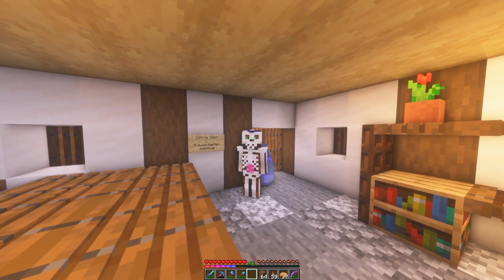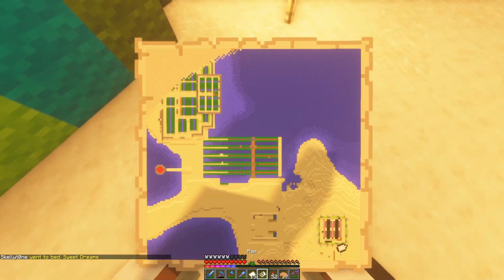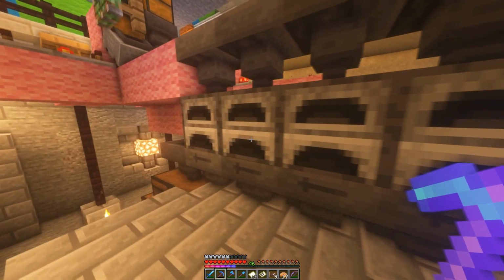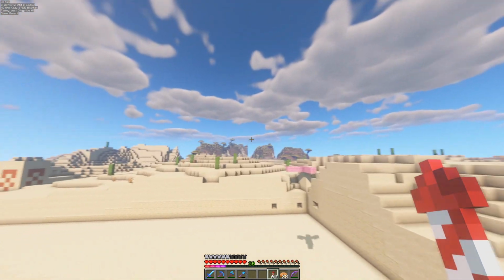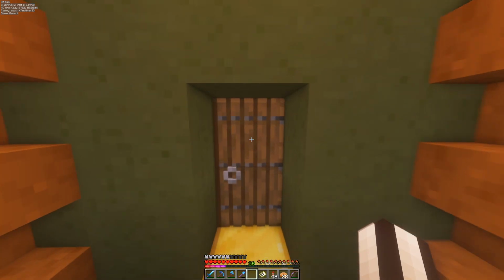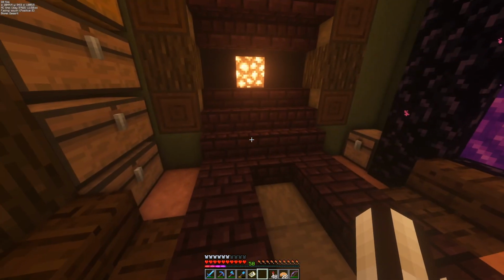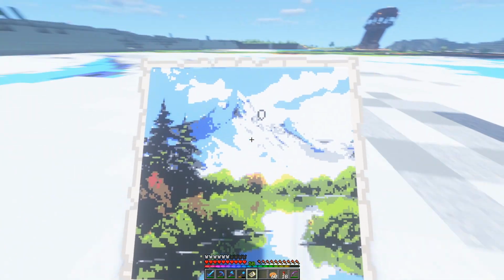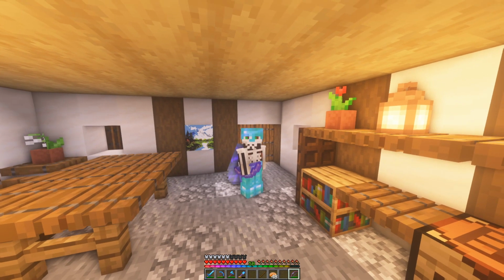Skellyverse (MineCraft 1.15.2) S01E35 - Creating a Bob Ross Painting!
In today's action packed episode, create a custom painting using the map feature in Minecraft.  It involves some happy little trees!

Server Info:
MineCraft 1.15.2 running on Fabric
Mods:  Lithium

Client Info:
OptiFine 1.15.2
BSL Shaders
Vanilla Tweaks Resource Packs